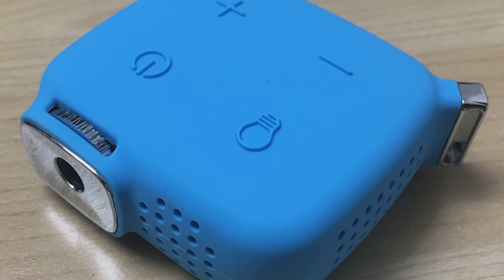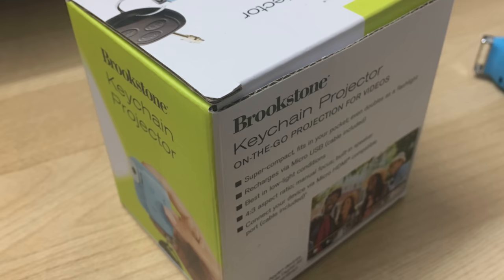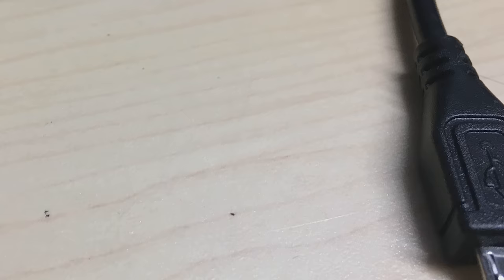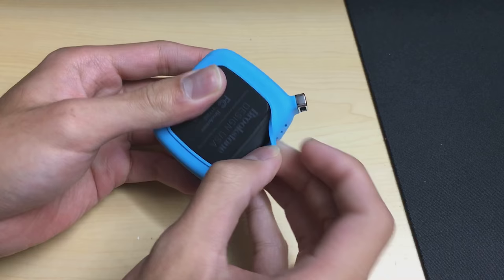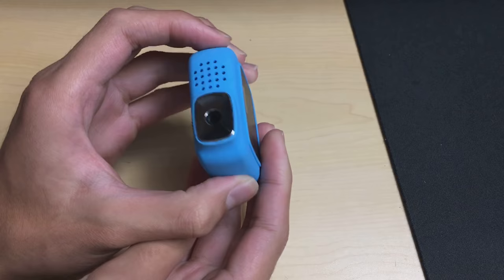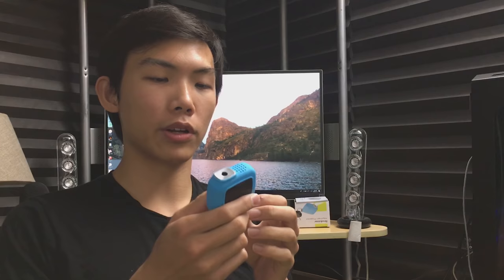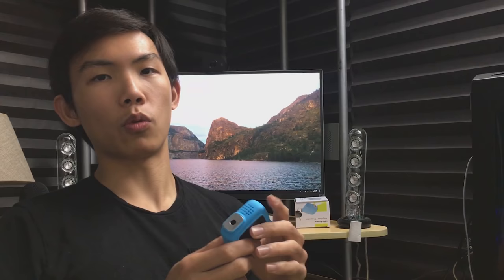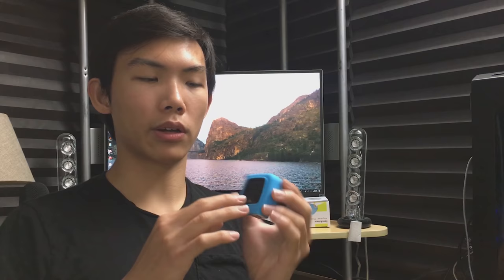Should you buy a $15 Projector?? | Brookstone Keychain Projector Review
So I came across this projector in a Brookstone store in a mall one day while it was on sale for $15. You read that right its FIFTEEN DOLLARS. Its cheaper than lunch at a fancy restaurant that is. It was on clearance and I couldn't resist to pick it up and give it a try. So was it worth it? Can you use it for a second monitor for your windows or mac PC? Or is it actually a viable solution for a cheapo Netflix and video projector? Watch to find out!

Looks like Brookstone really was discontinuing it though as its no longer on their website now...

EVERYONE THAT ASKS FOR A LINK READ THE DESCRIPTION AND WATCH THE VIDEO. ITS FROM A STORE AND IT WAS ON SALE HOW DO YOU EXPECT ME TO GIVE A LINK.